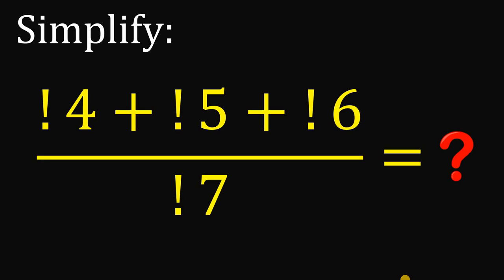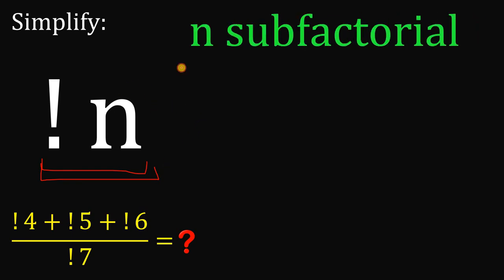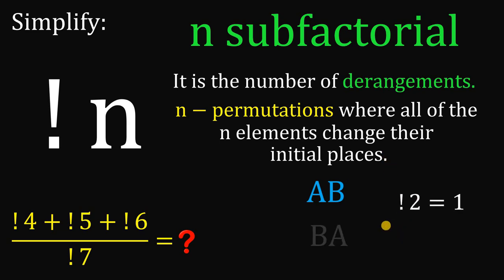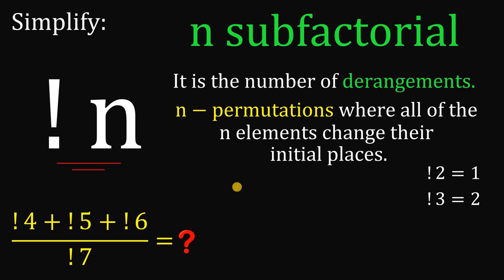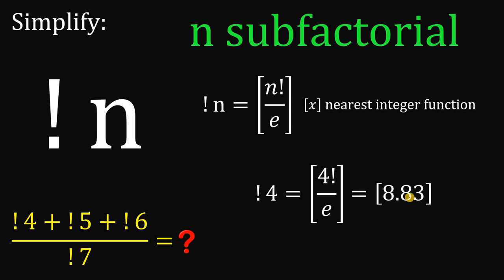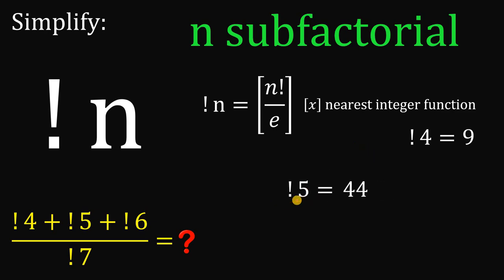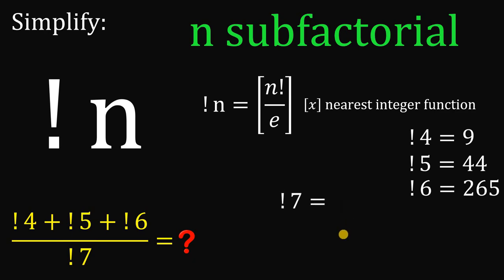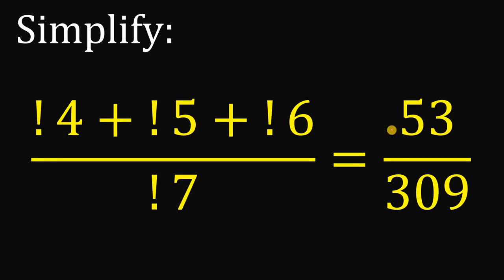Subfactorial | How to evaluate? | Can you solve it?